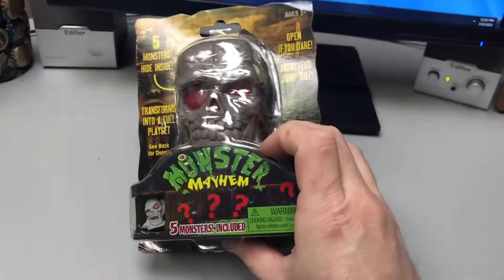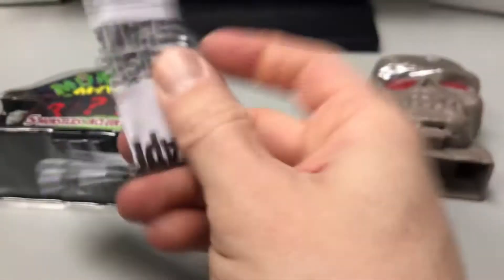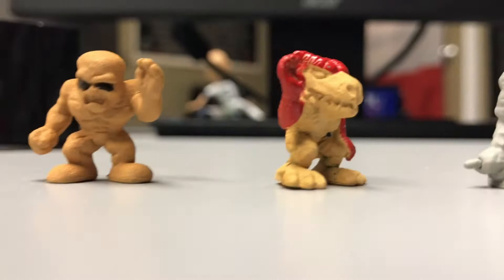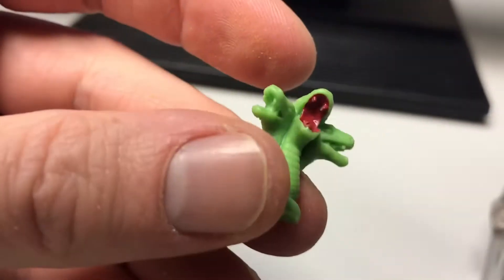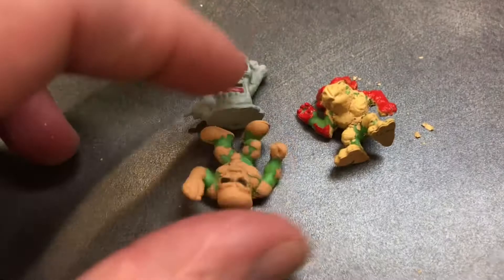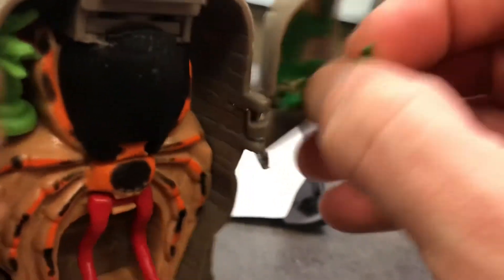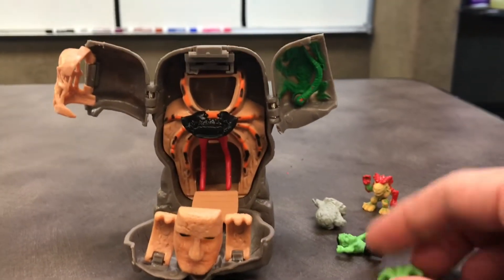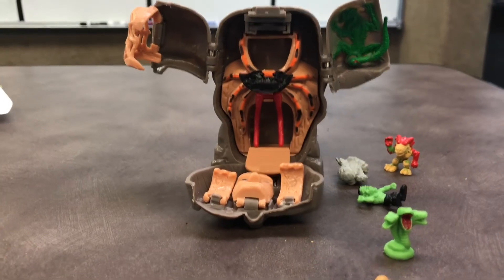Monster Mayhem toy review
I recently stumbled upon a toy that was reminiscent of Mighty Max and Polly Pocket called “Monster Mayhem. Let’s check it out!